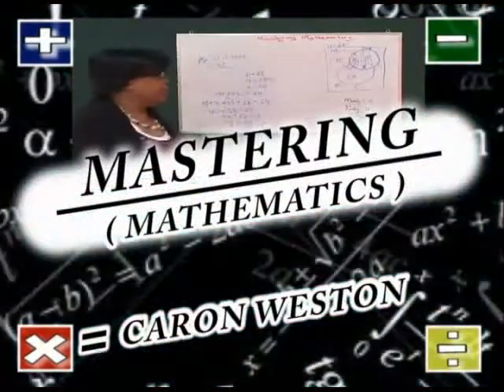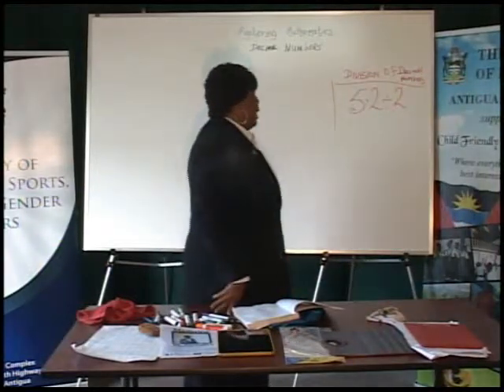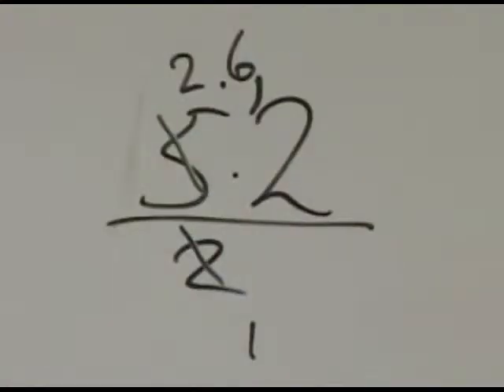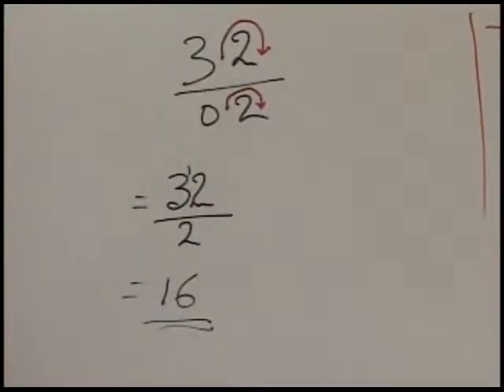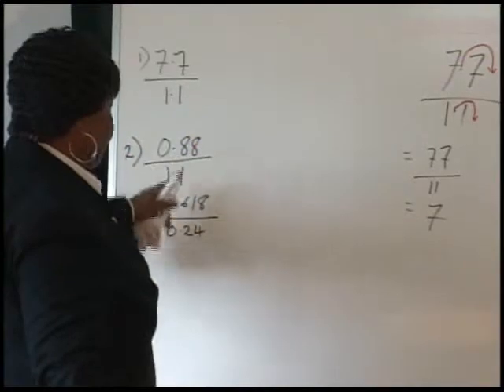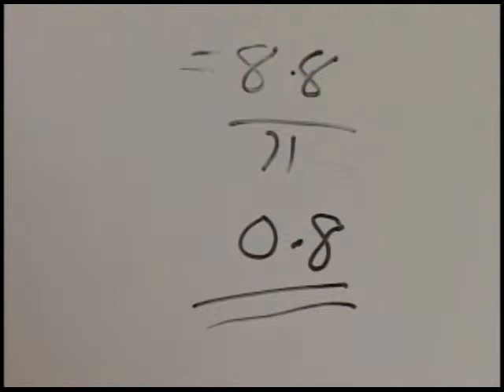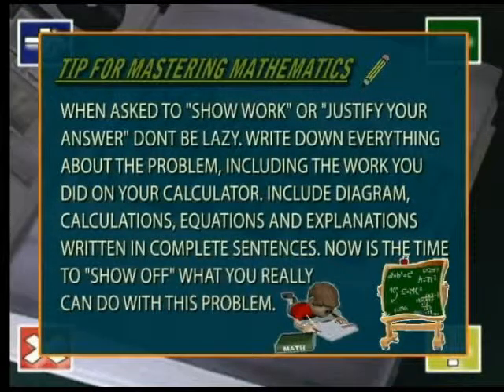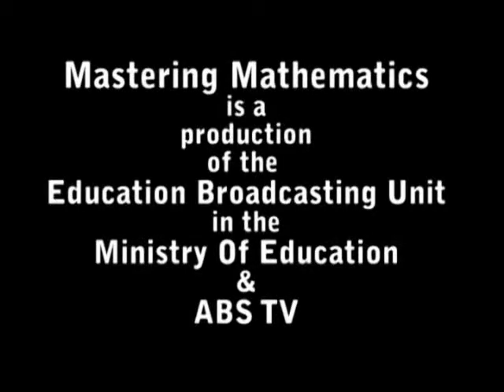2013 episode 24 Dividing Decimals